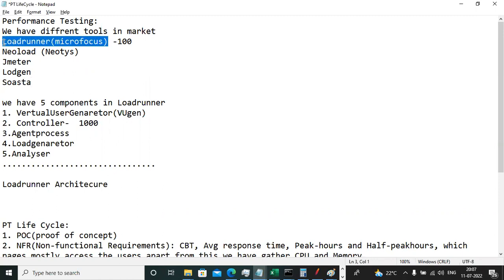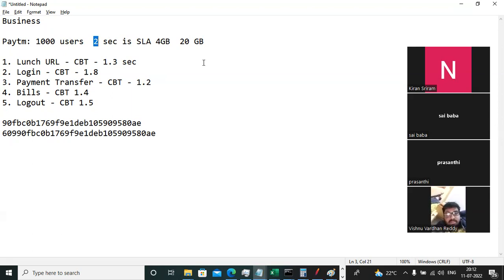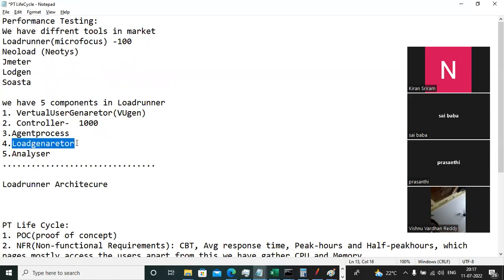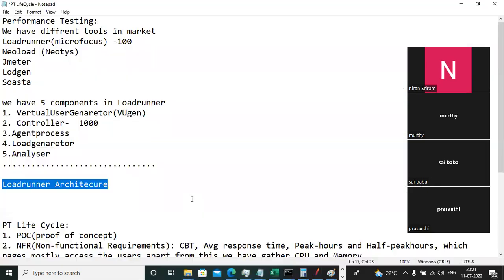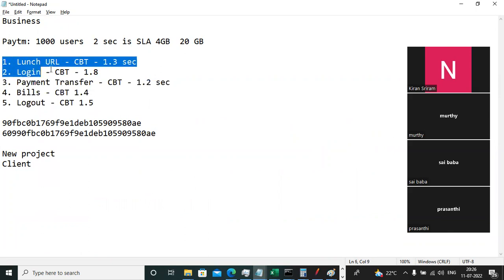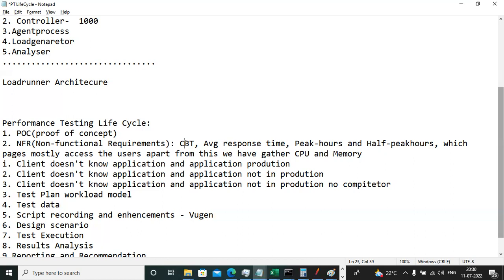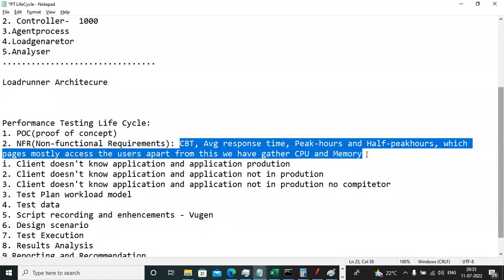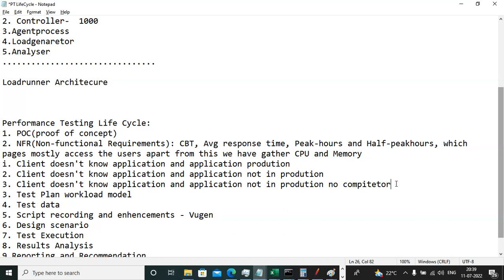PT Life Cycle